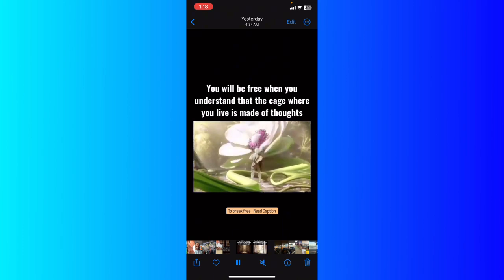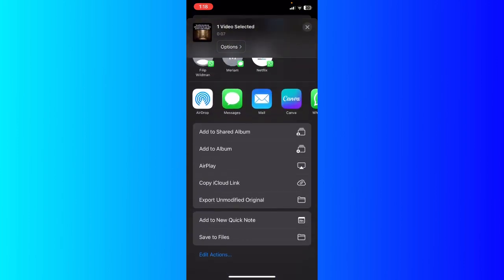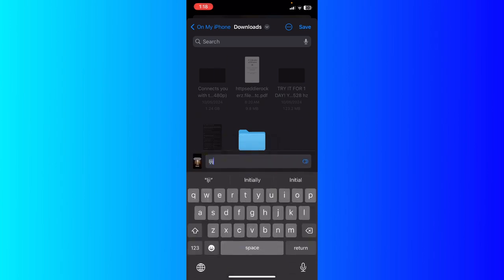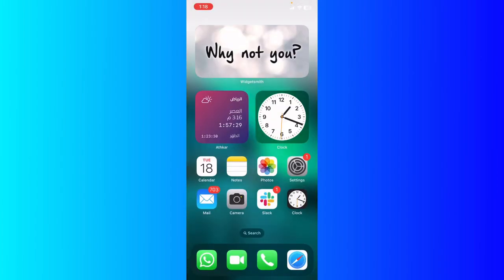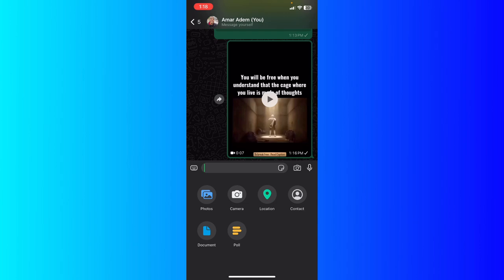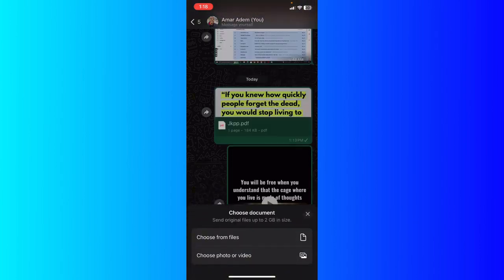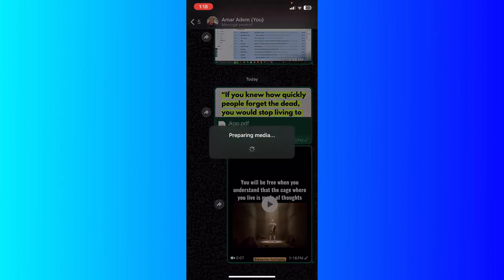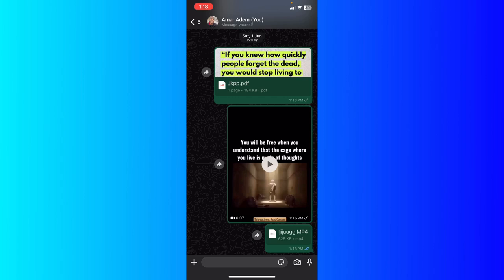How To SEND VIDEO AS DOCUMENT In Whatsapp ( Step by Step )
In this video, I'll show you How To SEND VIDEO AS DOCUMENT In Whatsapp ( Step by Step ) . Whether you have an iphone or android device, the steps are the same to send videos as document format.
The method is very simple and clearly described in the video. Follow all the steps to  send large videos on whatsapp.